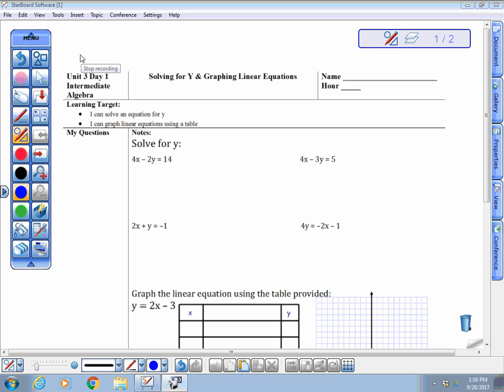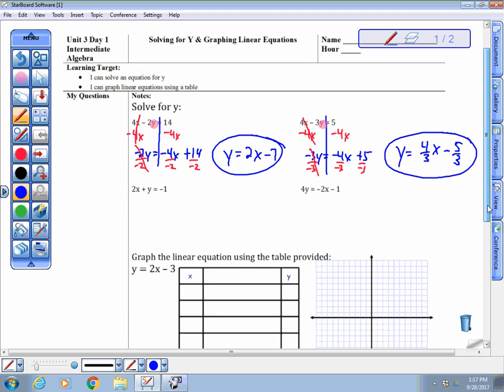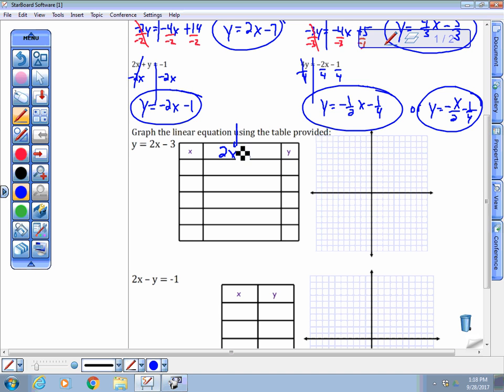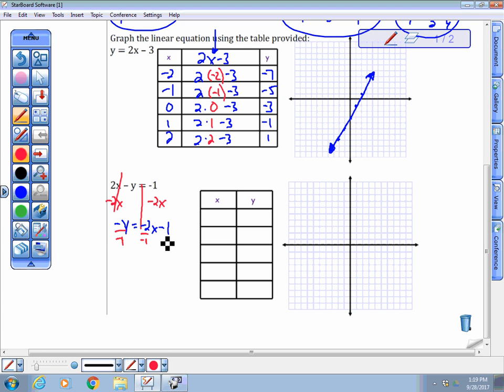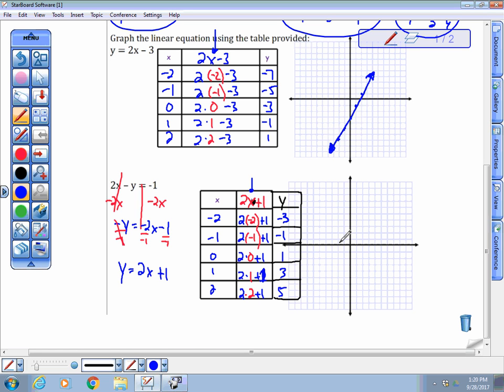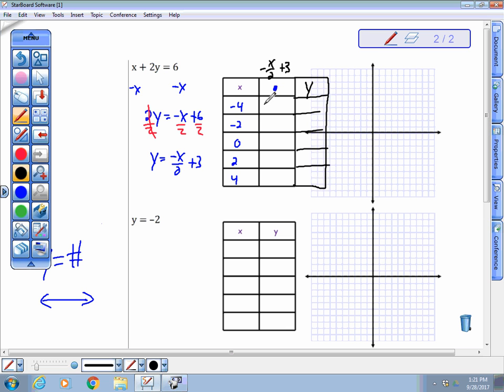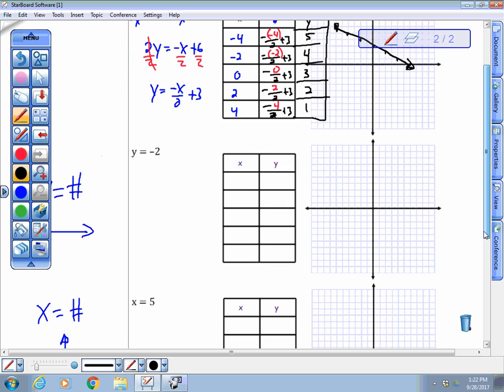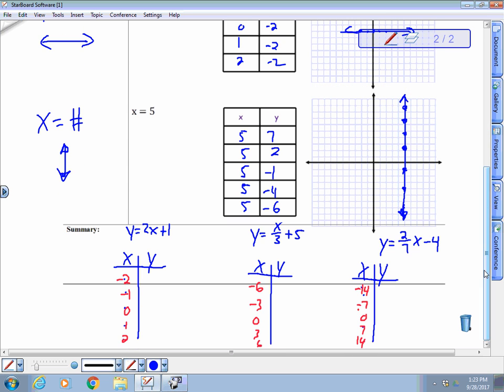Unit 3 Graphing Linear Equations 2017